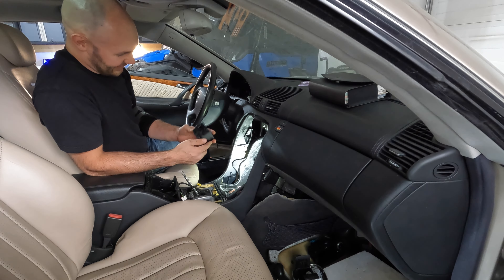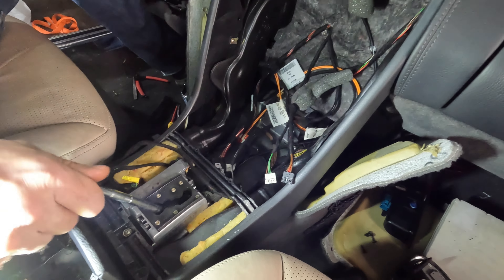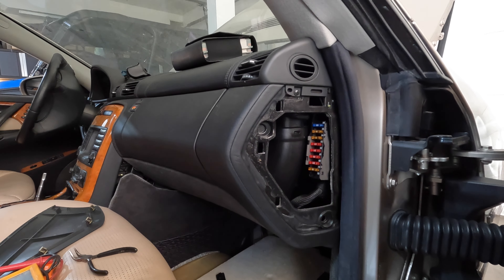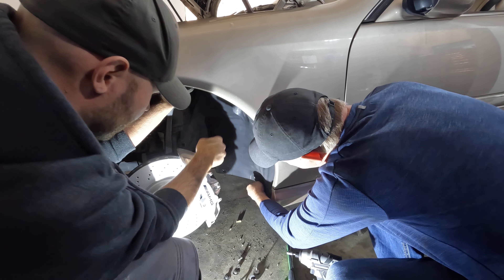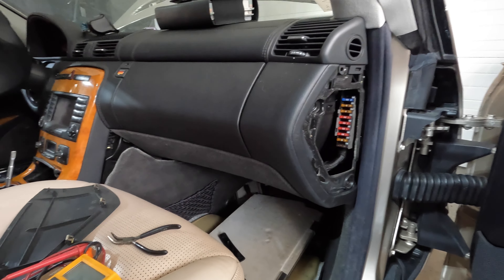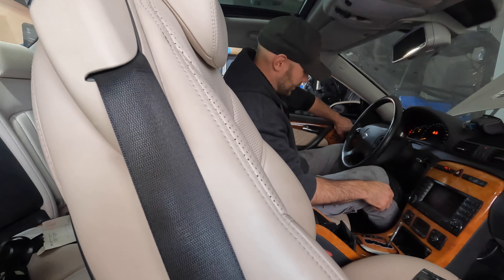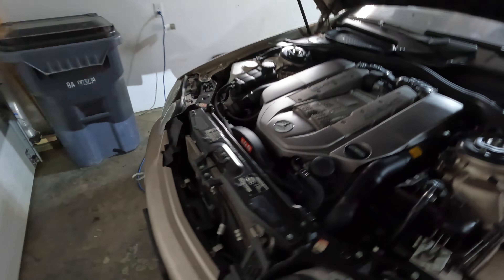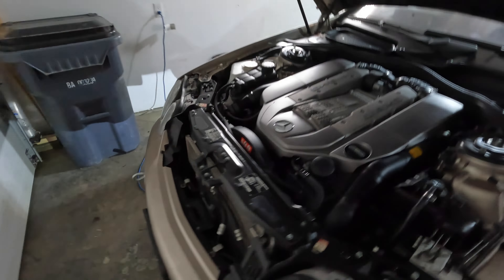Mercedes CL55 AMG Abandoned in a Storage Unit - Will it Start? - Episode #4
In episode #1, we had stumbled upon a 2005 Mercedes CL55 AMG that was abandoned in a storage unit, last on the road over 5 years ago!
In this episode, we finally install the EIS (Electronic Ignition System) Module and try out our freshly programmed keys.
Will it start?

     Video Production Gear:
Action Camera GoPro Hero
Main Camera Sony ZV-E10
Wireless Mics DJI Wireless 2